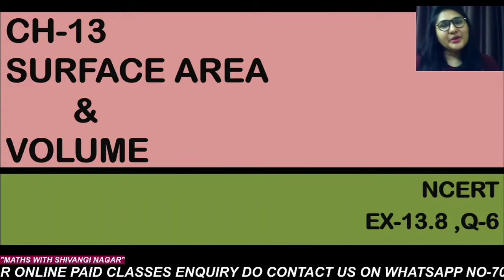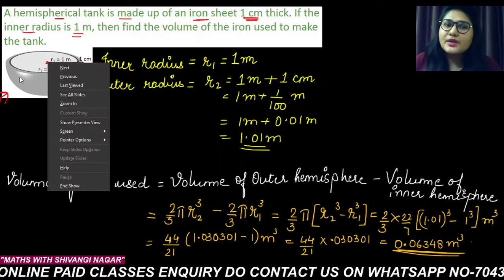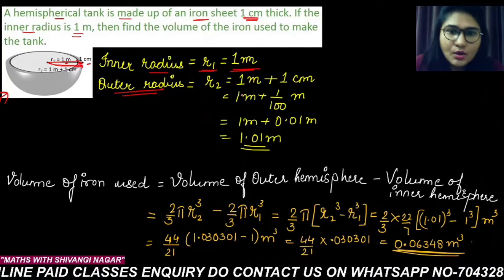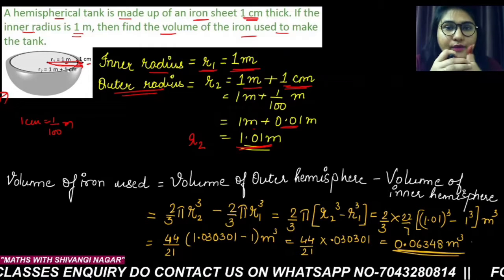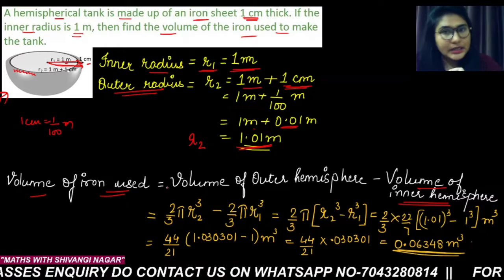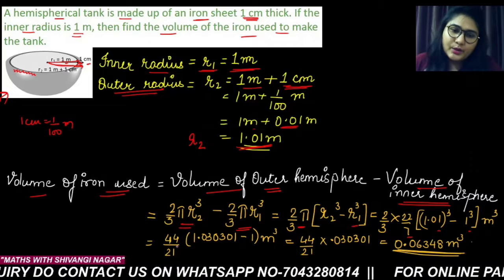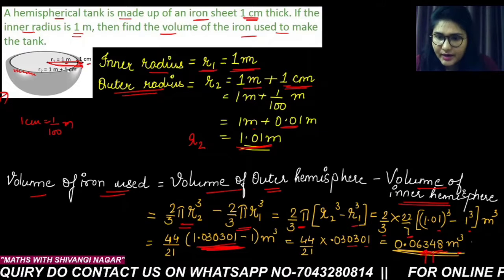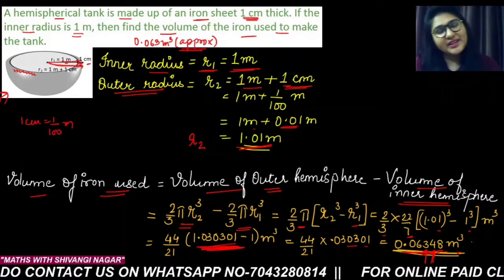SURFACE AREA VOLUME CH-13 EX-13.8 Q-6 , NCERT BOOK CLASS 9 ,CBSE